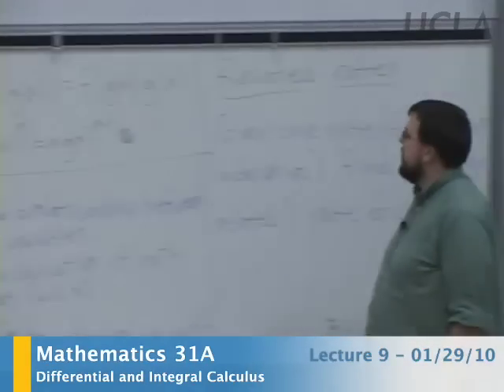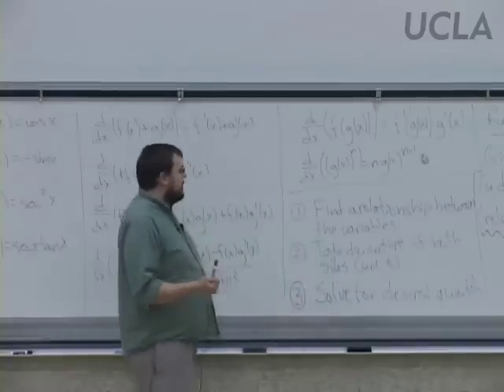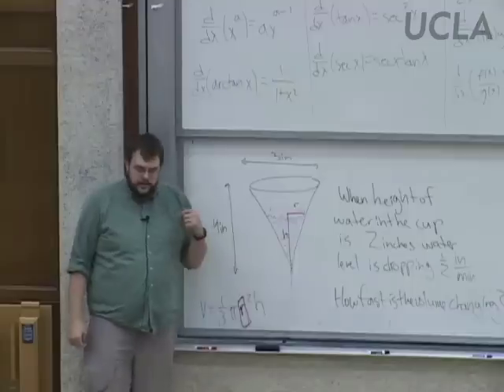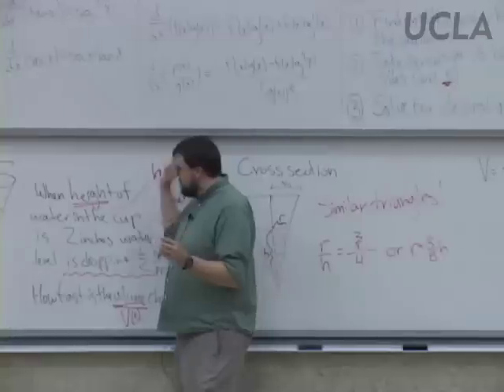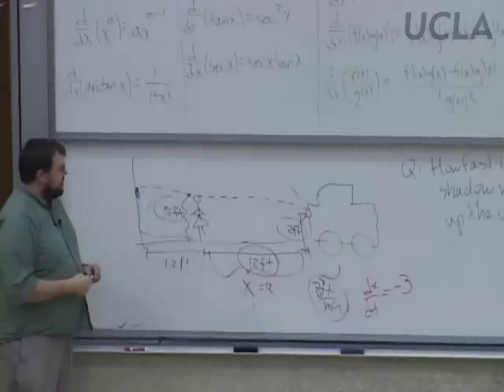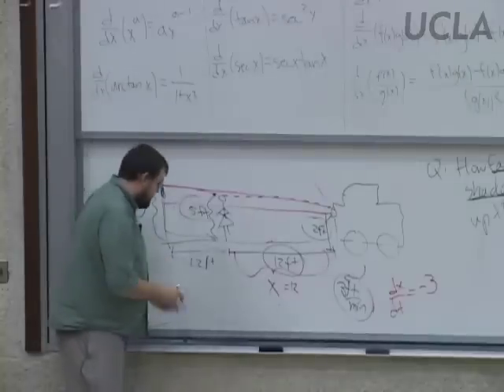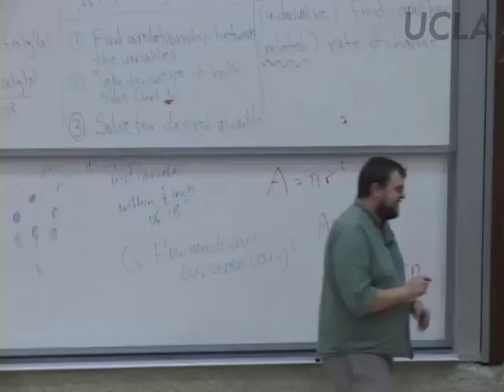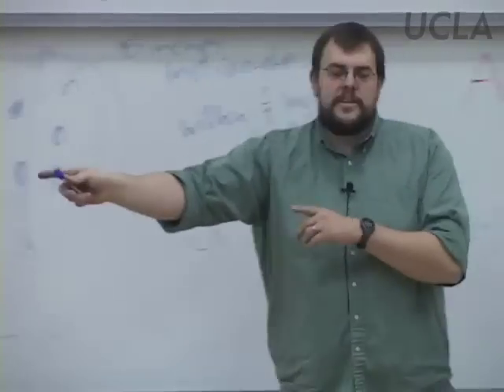Differential & Integral Calculus, Lec 9, Math 31A, UCLA